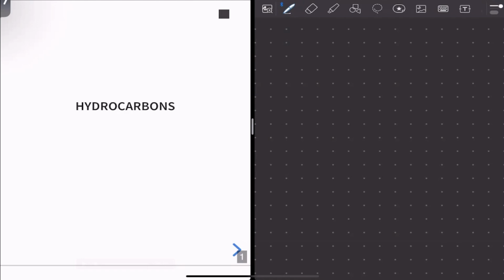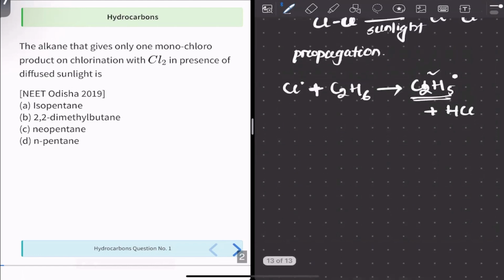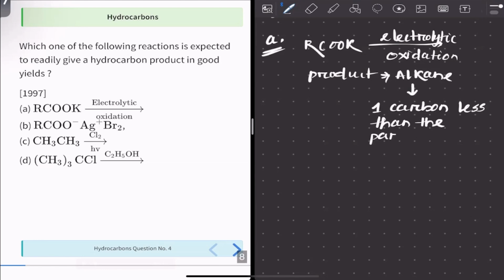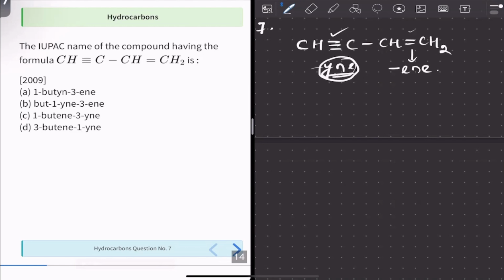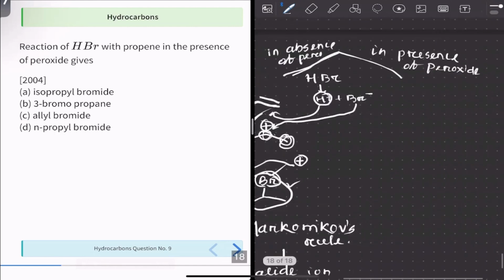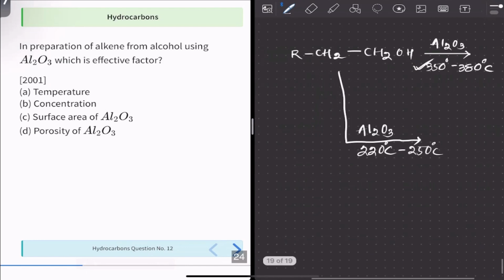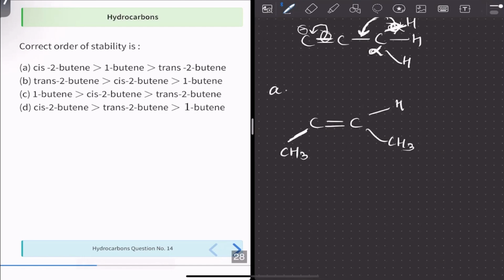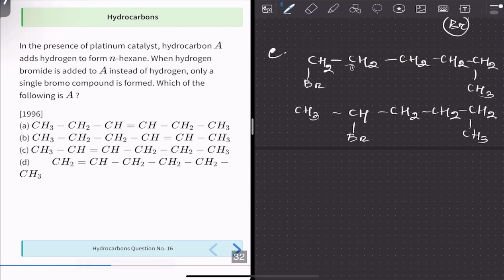Swayam Parida Recorded Chemistry PYQs Hydrocarbons Part 1